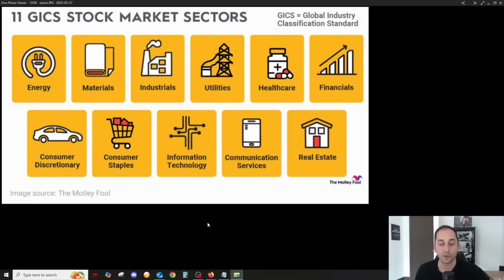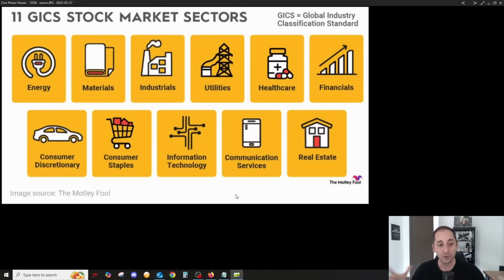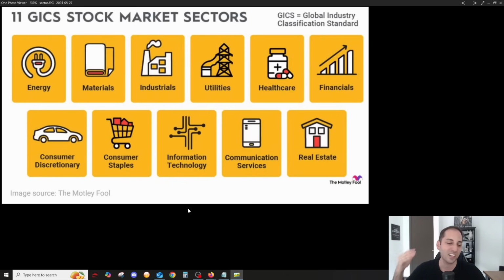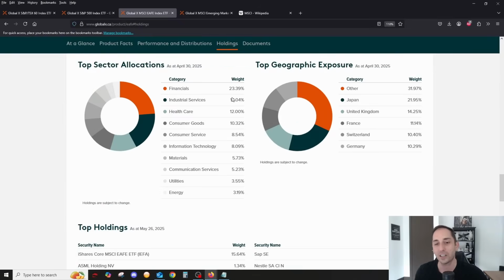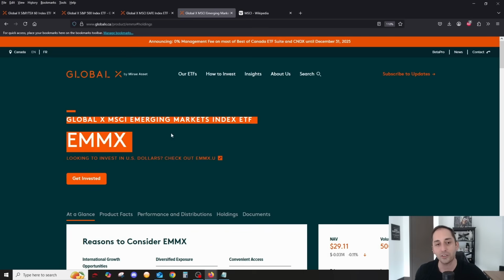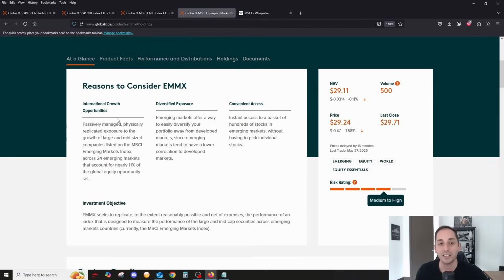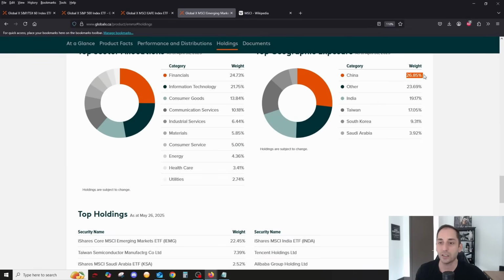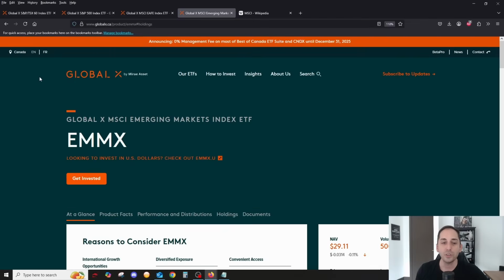DIY Investing Education: "Diversification" Explained | Episode 2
00:00 Intro
00:32 #1 Asset Classes
02:44 #2 Stock Market Sectors
04:07 #3 Regions

Questrade:
$50 Cashback when you open an account with Minimum $250 Deposit ($50 credited within 90 days)

Primary Content of this Channel:
1) To share my Personal Investing Journey & Strategy with the world
2) Educational content on Income Oriented Investing with a particular focus on Covered Call ETFs
3) Keep you updated on the Income Oriented Landscape
4) Interview Fund Managers to get you the correct information straight from the experts